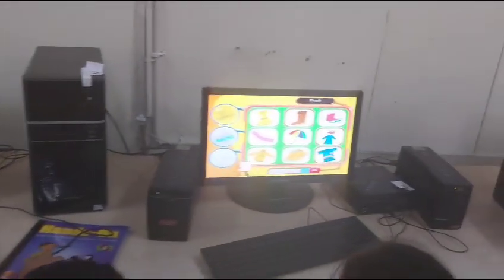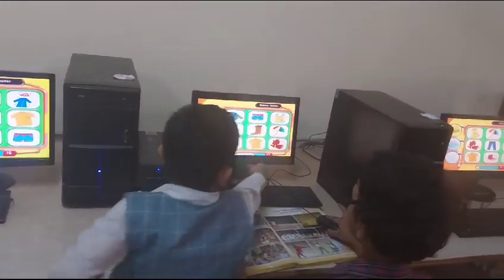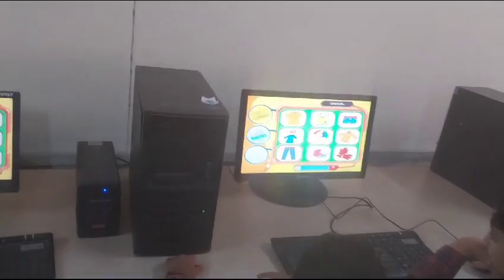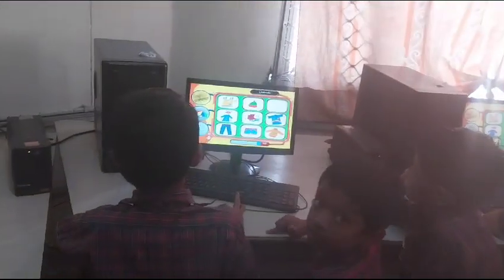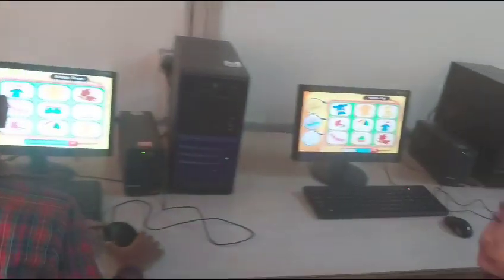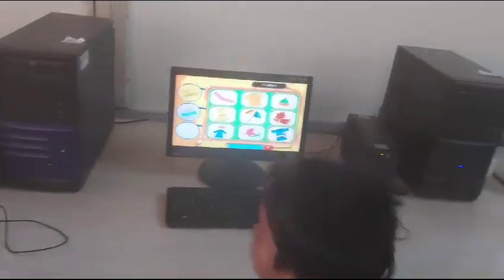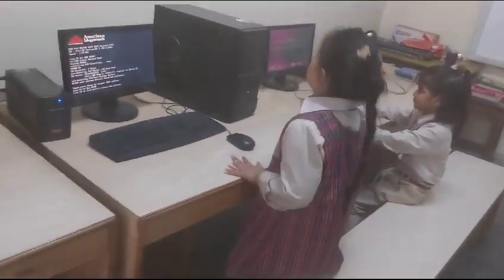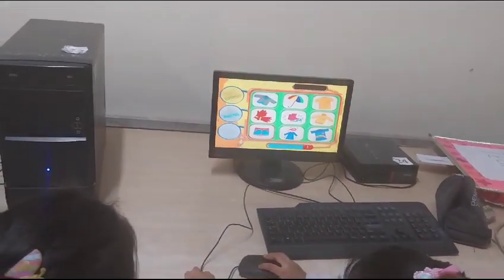Use of gaming apps in classroom learning | Computer | Intellectual Hub